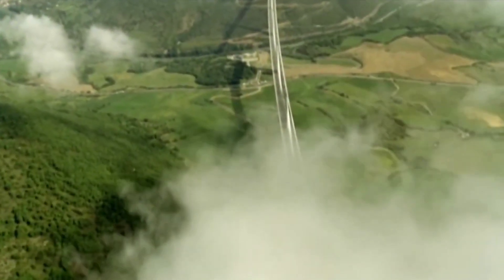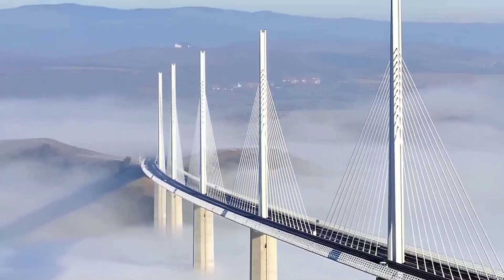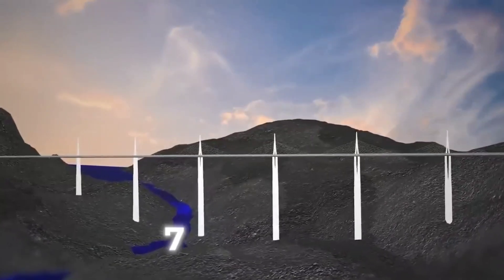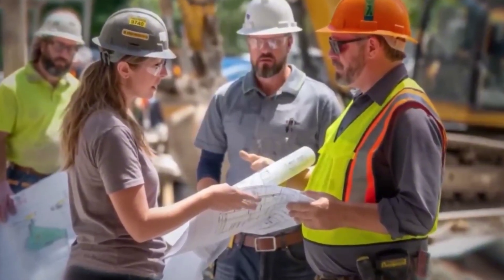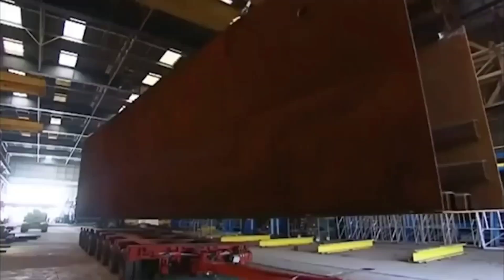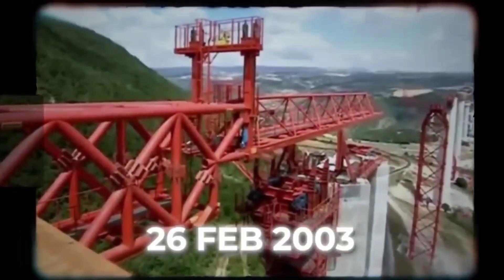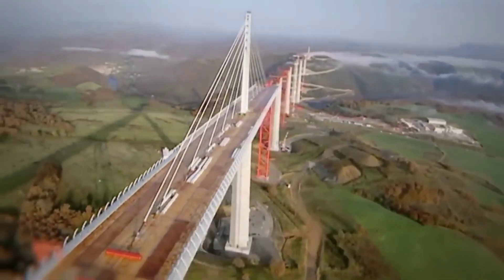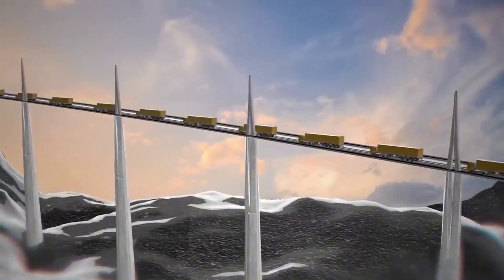Bridge of Giants: Making Of Bridge Above The Clouds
Soar above the clouds with us as we explore the record-breaking construction of the Millau Viaduct, the tallest bridge in the world! This video takes you behind the scenes of this engineering marvel, revealing the innovative techniques and challenges faced in building this behemoth. Witness the prefabrication of the steel deck, the awe-inspiring concrete piers, and the delicate cable-stayed design that stretches across the French countryside. Learn how engineers conquered wind, weight, and a tight timeline to create a bridge that would redefine transportation and become a global icon. Buckle up for a thrilling journey into the world's most impressive bridge construction!